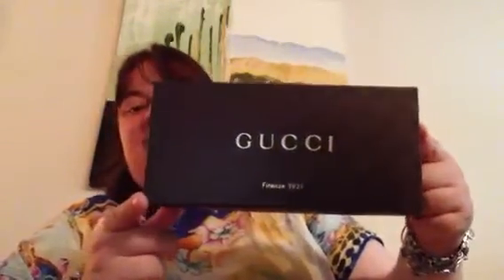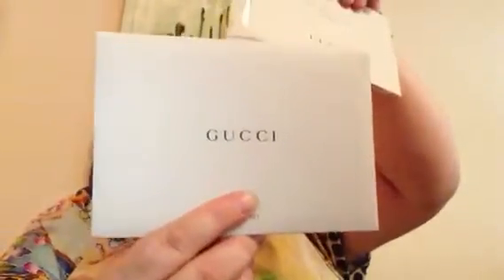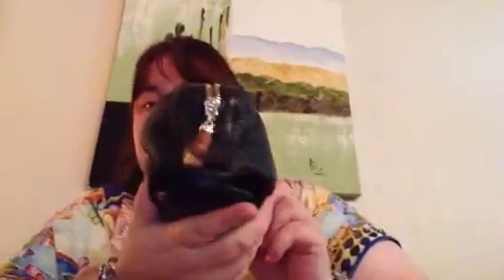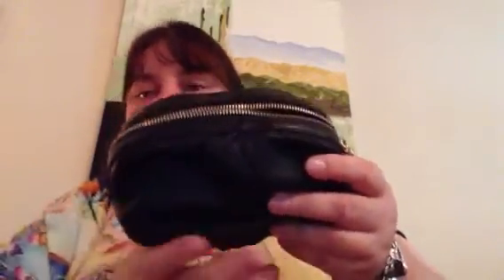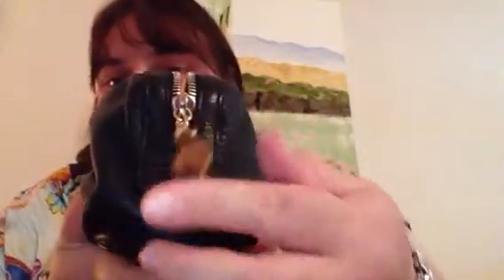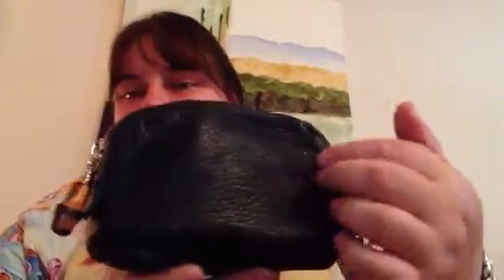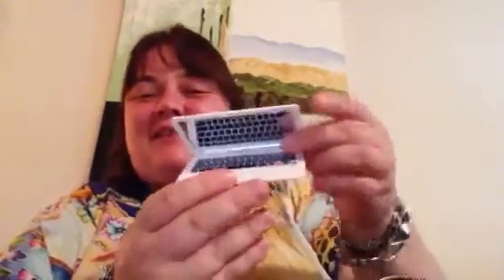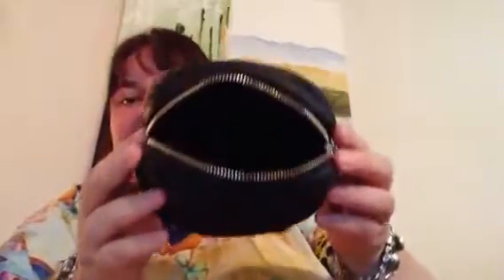My new cosmetic case from gucci;)